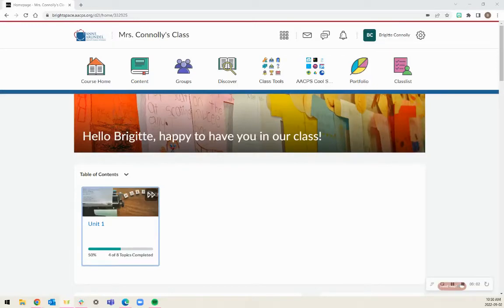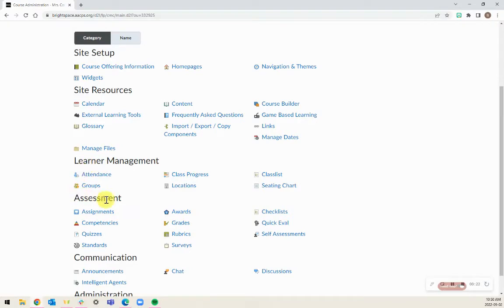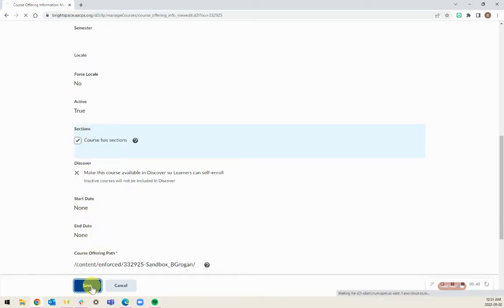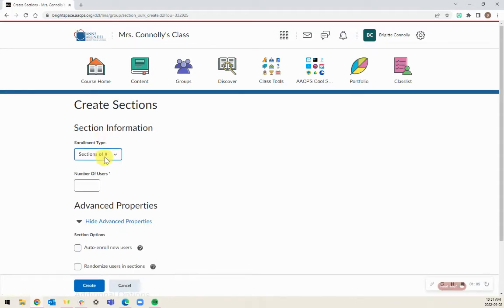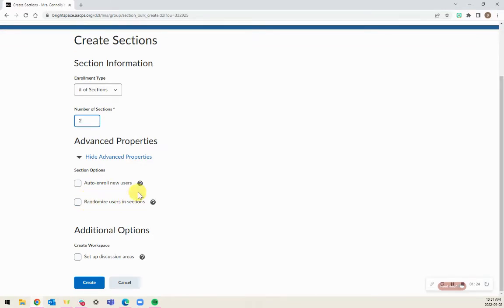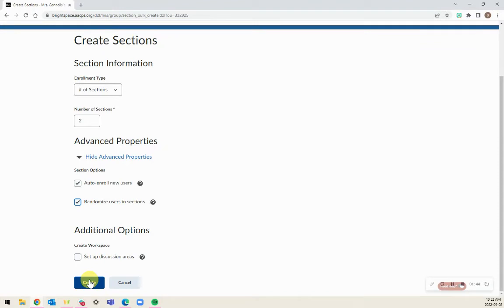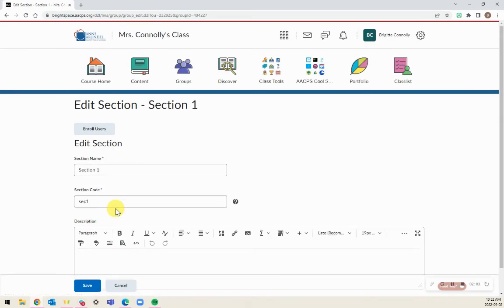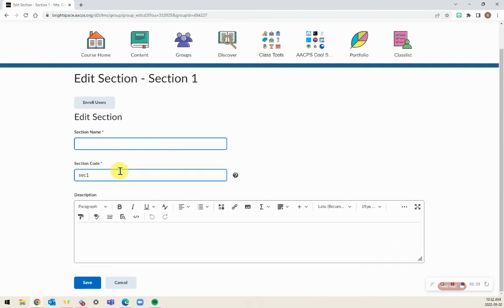Create Sections in Non-Sis Courses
AACPS/D2L Brightspace Tip